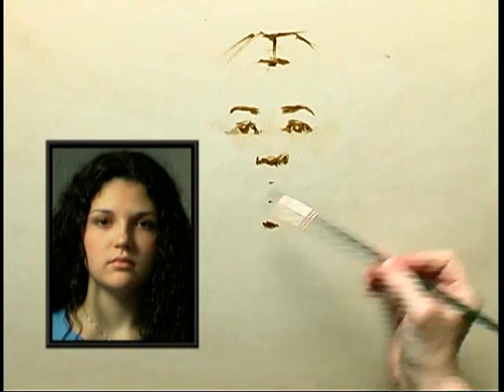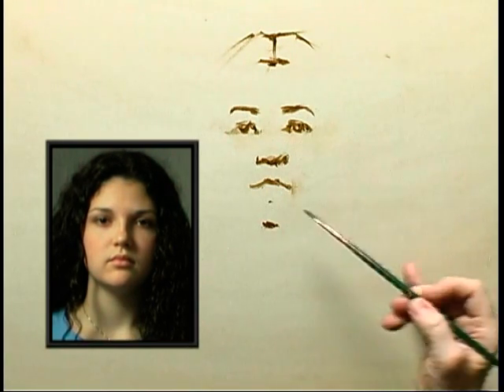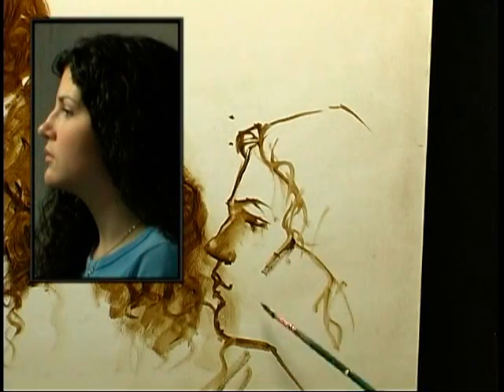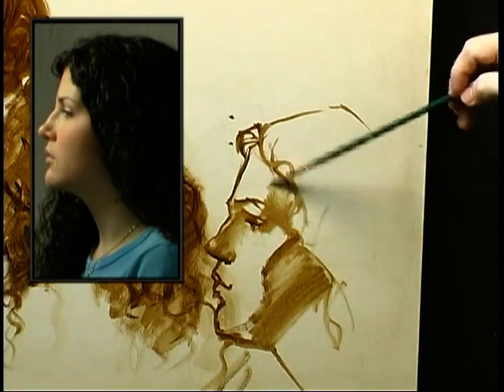"Drawing the Head in Oil" by Johnnie Liliedahl, #9 in the Illuminations Series of Videos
This video explores not only the theory and measurements to determine likenesses of the model in three views, but also how to control the medium of oil paint during the drawing process.
Three head views are fully demonstrated, using the live model, graphic illustrations to capture the likeness, and full verbal narration of the painting/drawing process. This video is a must for painters wanting to venture into portrait or character painting.